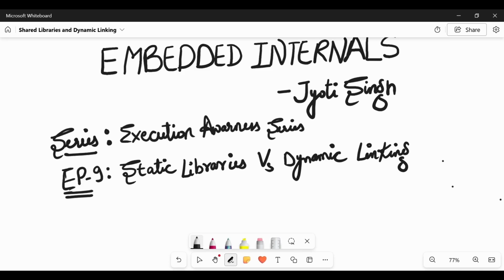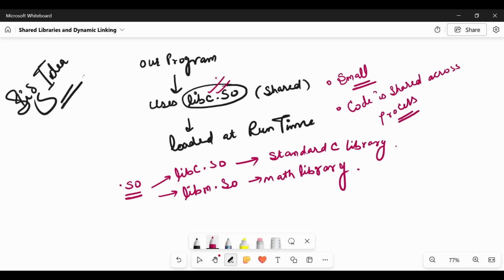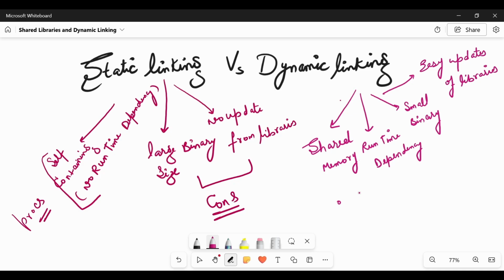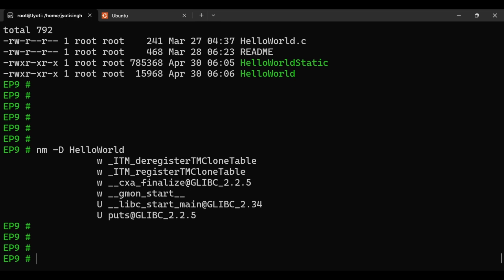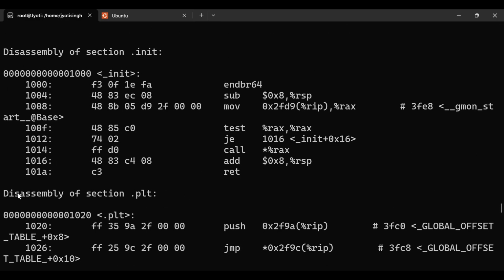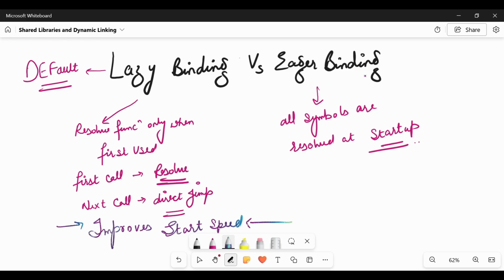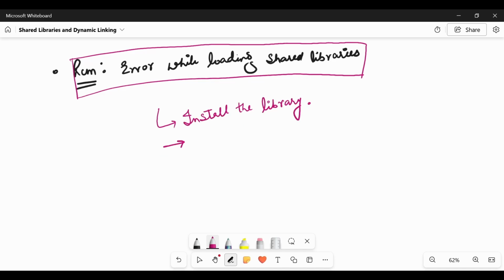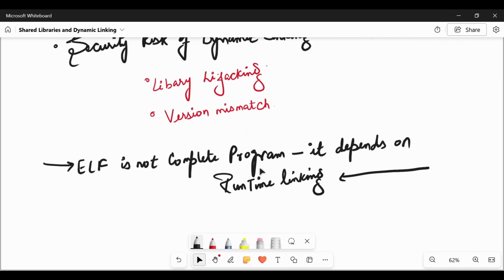How Dynamic Linking Works: Loading .so Shared Libraries in Linux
📚 Execution Awareness Series — Episode 9

In this episode, we explore how Linux loads shared libraries and resolves symbols while programs execute.

🧠 You will learn:
• What shared libraries are
• Static vs dynamic linking
• How shared objects (.so) work
• Dynamic loader fundamentals
• Symbol lookup and resolution
• Why runtime linking exists